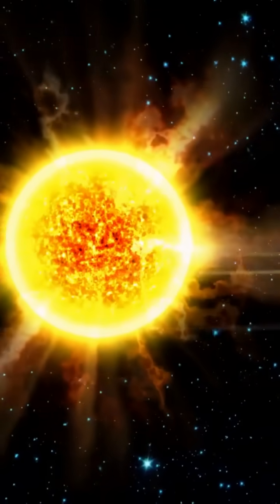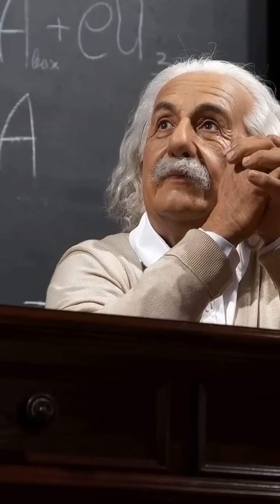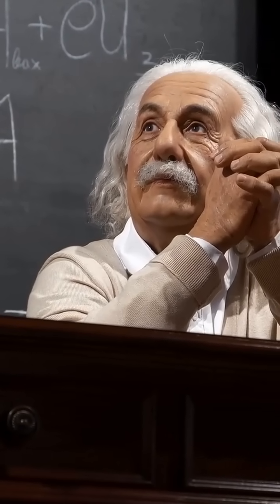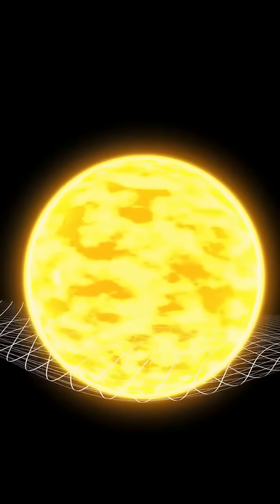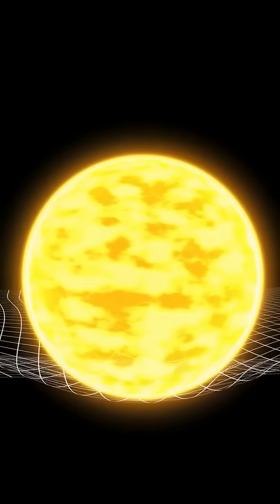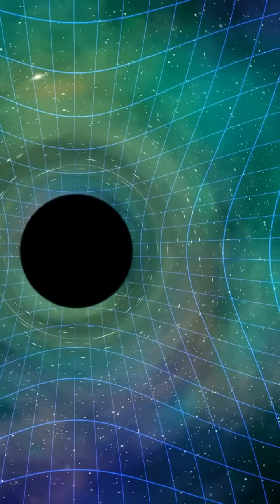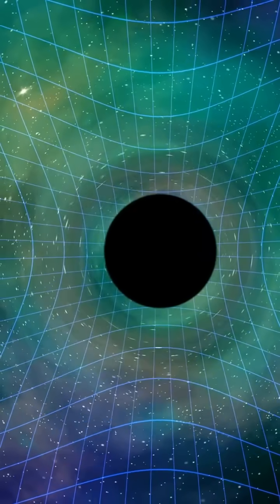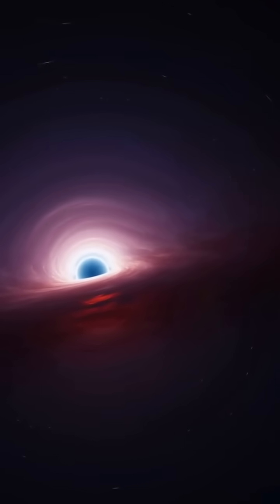Let's talk about Physics, Episode 1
This is the First Episode from the series of shorts "Let's talk about Physics." This series present discussions about a variety of Physics topics.